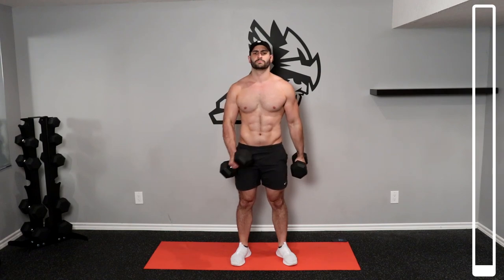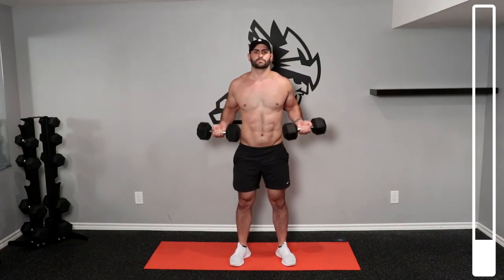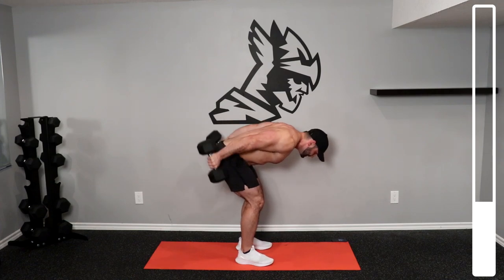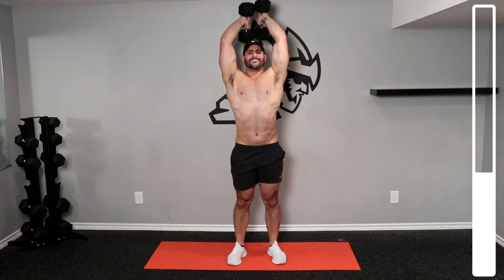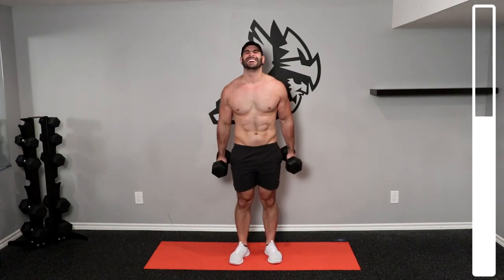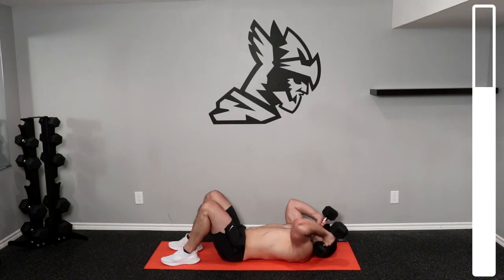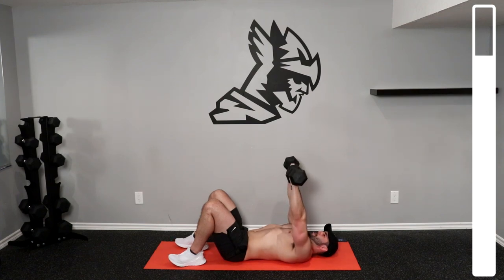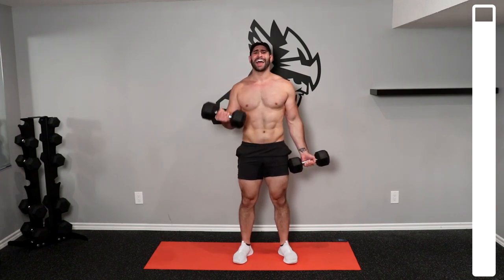7min Home BIG ARMS Workout (DUMBBELLS ONLY - BICEPS & TRICEPS!)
Can you handle the toughest dumbbell Arm Workout on YouTube? This Biceps and Triceps home workout WILL grow your arms fast...if you can handle it.

This 7-minute workout is only for those who are serious about growing big arms. This routine uses only dumbbells and works the biceps, triceps, and forearms. All you'll need are 2 dumbbells (I'm using 25lbs for this routine and could barely complete it myself!)

We'll be going through 9 exercises for 35 seconds each. I'll give you 5 seconds to transition between each exercise. We've got 5 exercises for the Biceps, and 4 exercises for the Triceps.

35sec. x Cross Body Hammer Curls (outer head + Brachialis)
35sec. x Drag Curls (outer head  Brachialis)
35sec. x Tricep Kickbacks (medial head Triceps)
35sec. x Overhead Tricep Extensions (long head Triceps)
35sec. x 21's (inner Bicep heads)
35sec. x Dual Hammer Curls (outer head + Brachialis)
35sec. x Lying Skull Crushers (long head + outer head)
35sec. x Lying Tate Press (outer head)
35sec. x Alternating Curls (inner Bicep heads)

✅BarbarianBody Merch (receive a personal "thank you video" from Tanner!): shop.thebarbarianbody.com